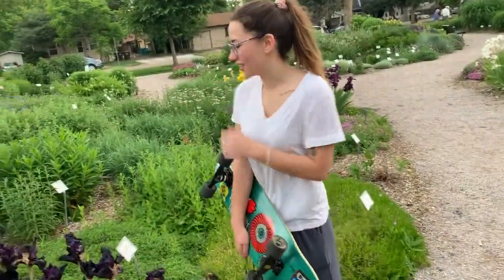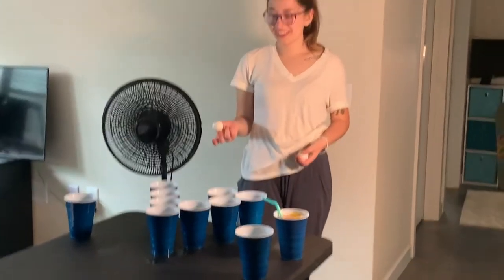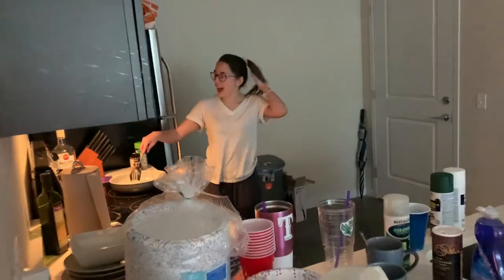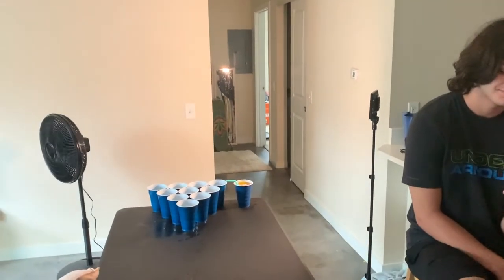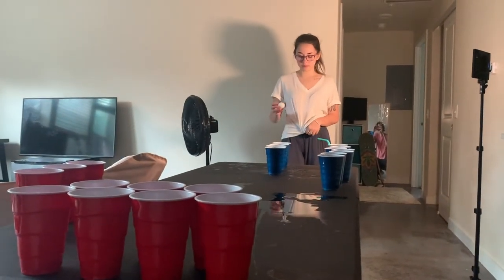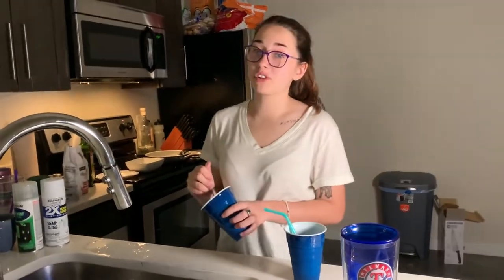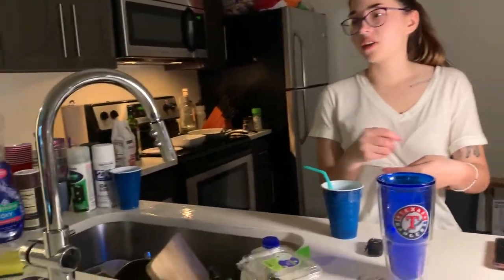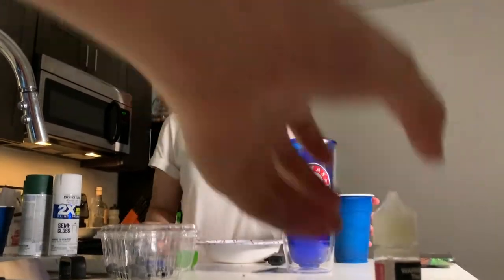craziest beer pong run ever? (vlog)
In this video I go skating around my college campus (CSU) and then play some beer pong! I hit a crazy heater on pong! I am usually very bad at pong, but I really came through for these games!

I also stream on twitch nightly at 9pm MST. If you would like to chat with me live that would be the best way to do it!